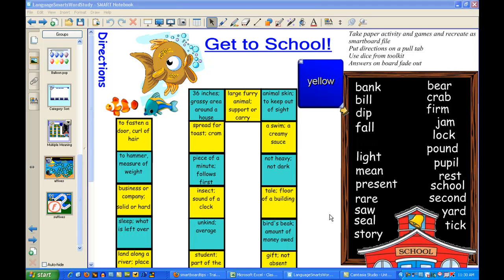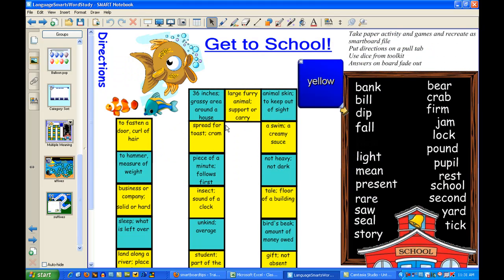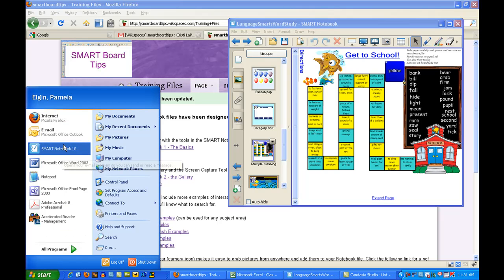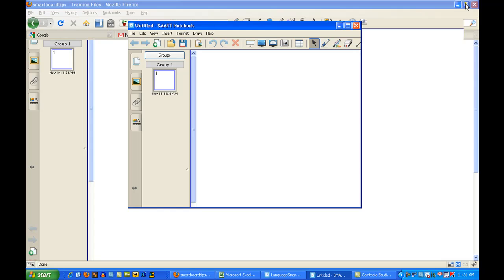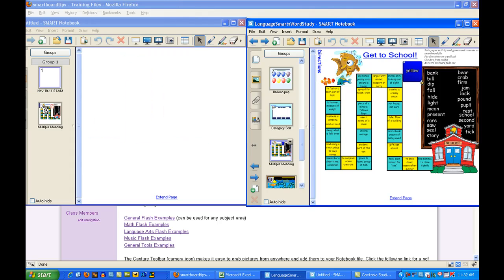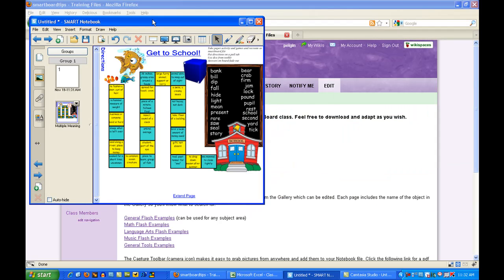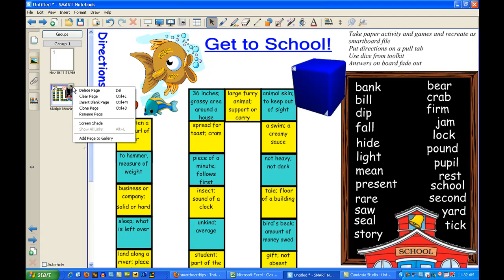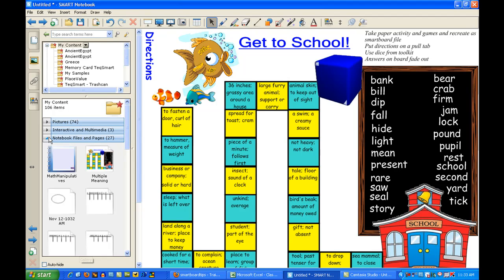SMART Notebook Pages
how to copy a page from one Notebook file to another